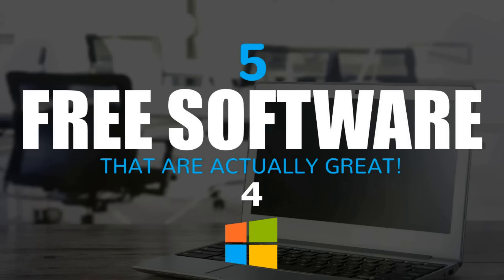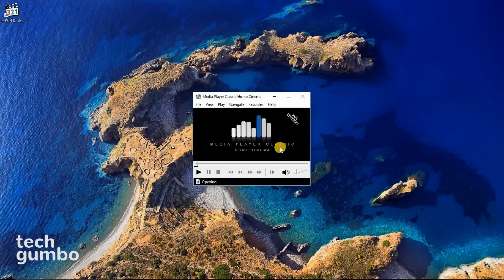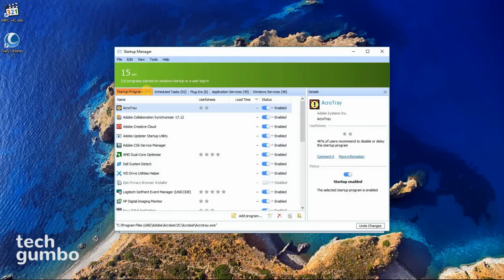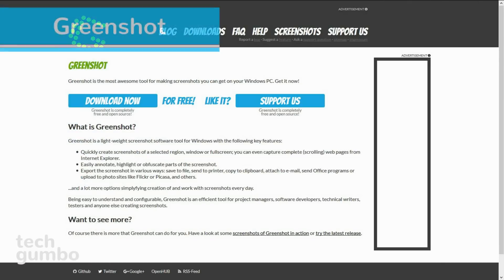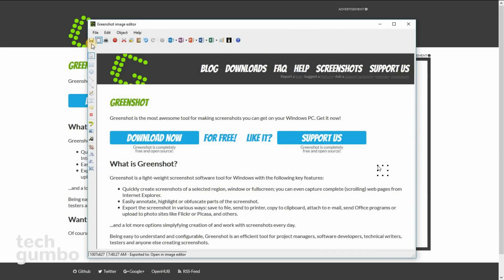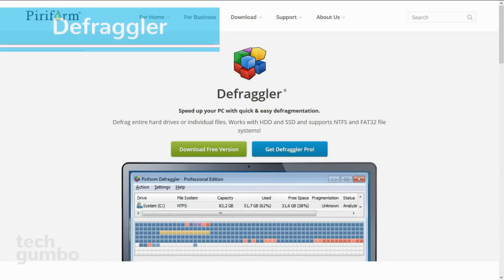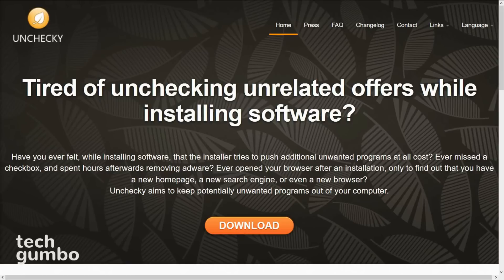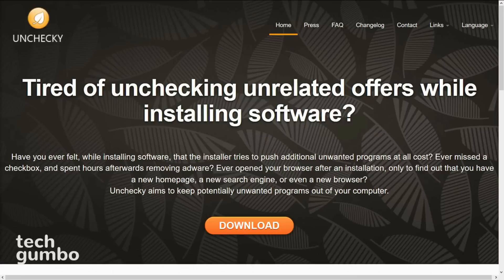5 Free Software That Are Actually Great! 4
These are 5 free software that are actually great. These 5 free programs are ones that you may need to be more productive and make your computer run better. These are some of the best free Windows software that you can get. This month I have include free utility software that is useful that are among the top 5 programs ever created.

Unchecky: Do Not Use. Not reliable anymore.